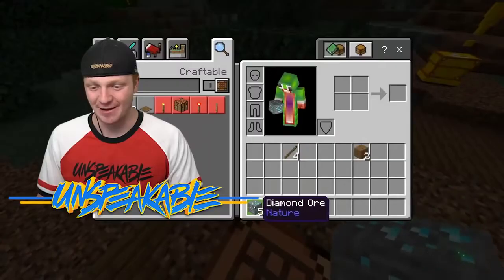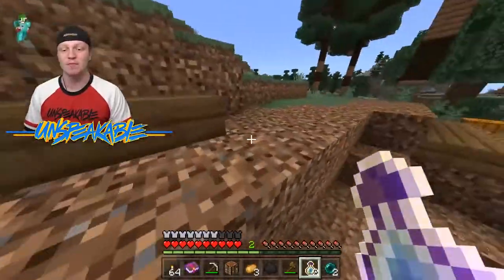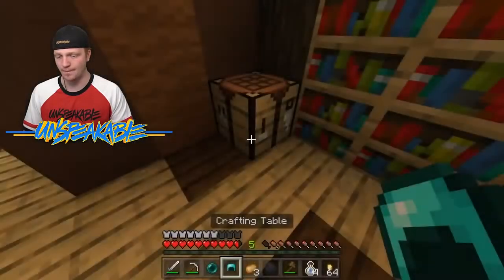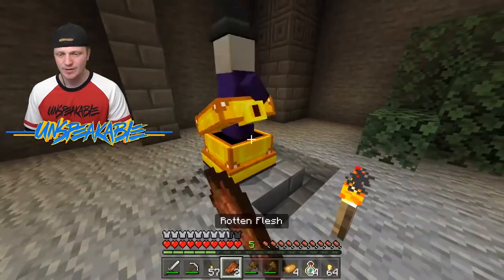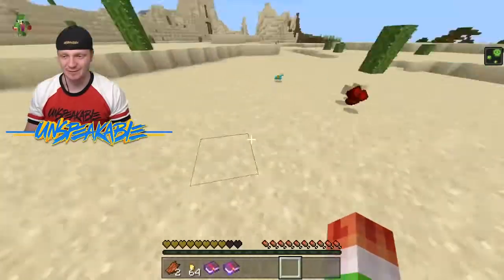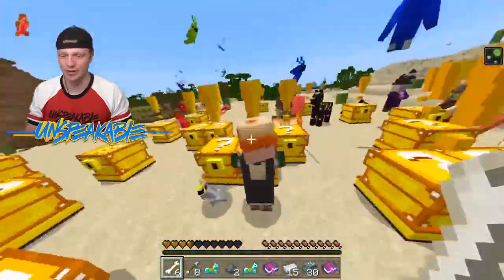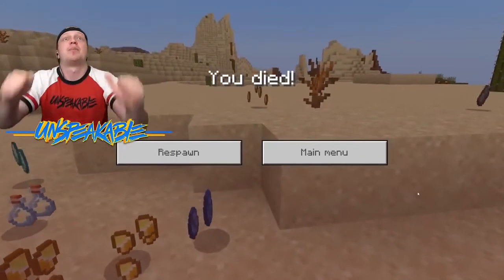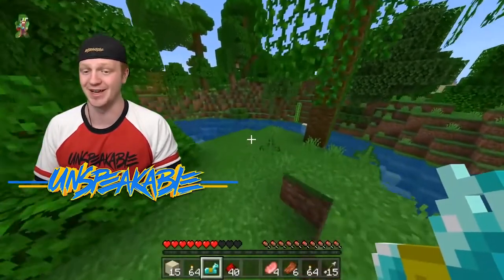UnspeakableGaming! I Opened 100 Lucky CHEST Blocks In MINECRAFT!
This is UnspeakableGaming! Enjoy it! This is FAN channel!